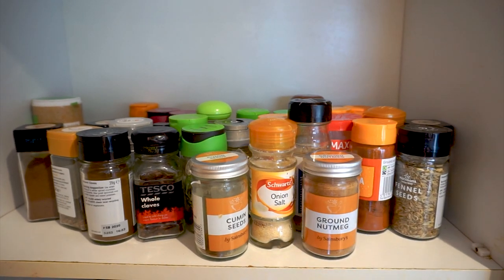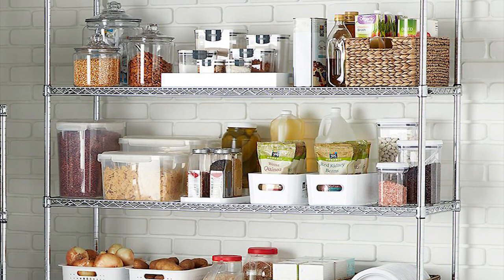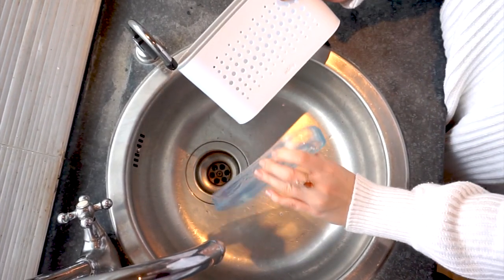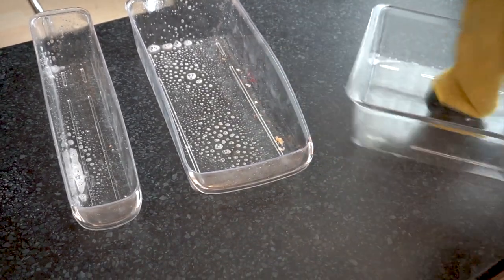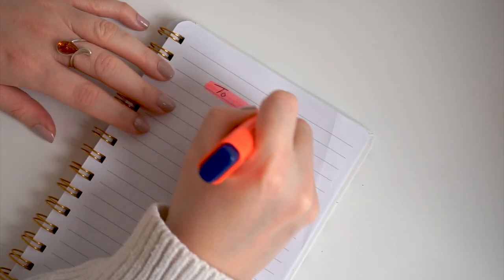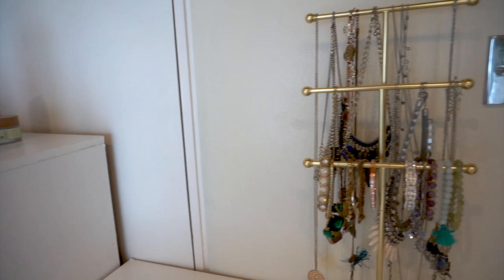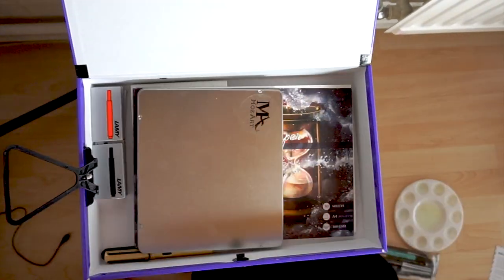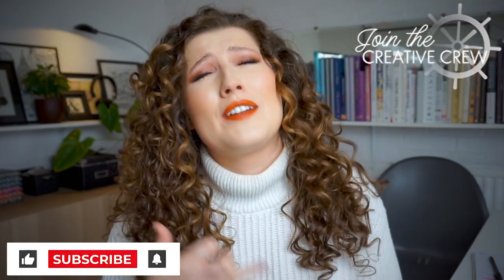Organizational hacks for your home (big & small space organization + storage ideas!)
Watch this video to see organization hacks for your home! In this video I'll be sharing with you, space saving hacks that I use in my home & also some small space organization tips.

Hi Guys! This video is all about storage ideas, clever home organization ideas, clever storage & organization hacks YAY :) I'll be walking you through different areas of the house including kitchen organization ideas and fridge organization- to name a few. I'll be sharing with you affordable organization you need and how I organize my home. Both storage hacks and home organization ideas are some of my favourite things to sort out in my home and I hope you enjoy the tips I have to share with you. I'll also touch on architectural solutions for an organized home, So...if you want to organize with me, let’s go!

⏰TIME STAMPS:
0:00 Organization hacks for the home
0:44 Kitchen organization
5:38 Home office organization
6:34 Beauty storage organization
7:37 Storage boxes
8:23 Large storage solution + organization

If you're new here, Welcome! 👋 On this channel we share tutorials & insights into interior design, home decor, architecture, illustration, graphic design and all the creative stuff in between🖌️📐. We would love if you joined the Creative Crew ⎈

➕ ABOUT US: Dantier + Balogh is an interior design & branding studio based in London, UK which specialises in graphic design, illustration, home & commercial interiors

🔊 AUDIO:
Teatime by Ofshane

Btw I don't own the images in this video: the photo credit belongs to:Forbes, wineware, pretty life girls, dwell, design cafe, dezeen, jar of lemons, ideal home, ikea, the well essentials, doug cleghorn, the organised home, easywallbox.eu,

:)All images have been taken from pinterest unless stated otherwise :)

Organization hacks to make your life easier / clever storage hacks for keeping small homes organized / Sneaky tips for small space living / organize a tiny kitchen / kitchen organization ideas 2021 / hidden storage ideas that keep clutter in check / how to organize a small kitchen / clever household products / interior design organization